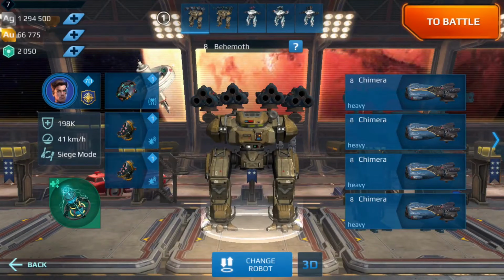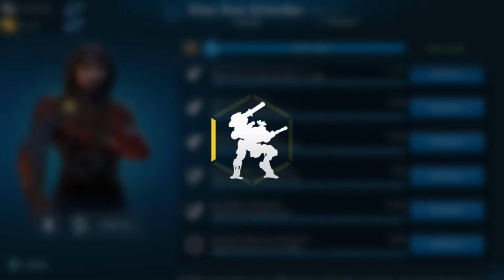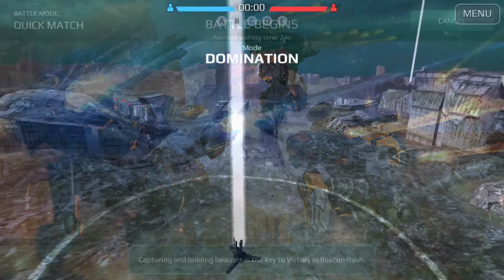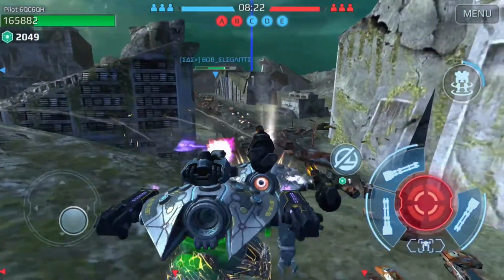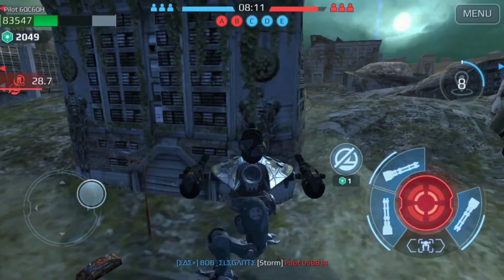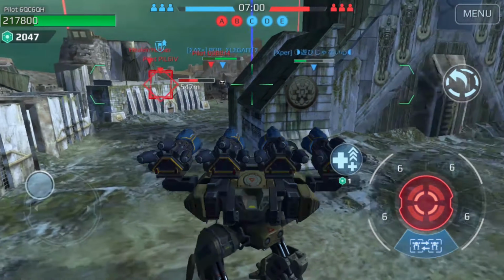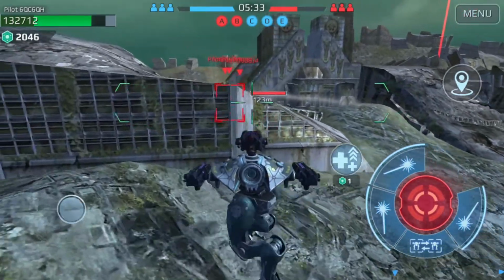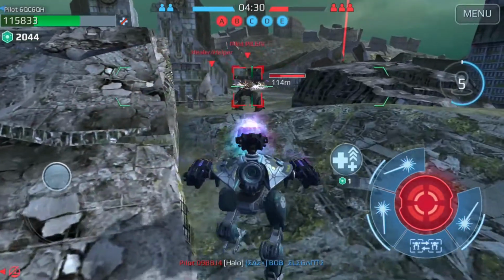War Robots Test Server - Update 5.3 - Part 1 (Behemoth and Phantom) - July 20, 2019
In today's episode for the weekend of July 20, 2019, we're looking at more test server footage.  This test server is going to be split into 2 separate videos.  This one will highlight the current state of the Behemoth and Phantom bots.